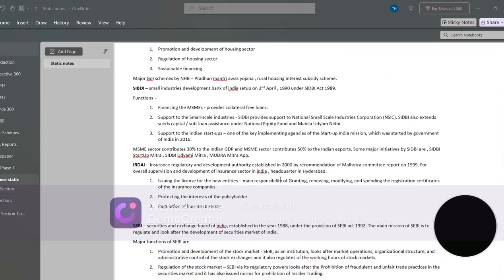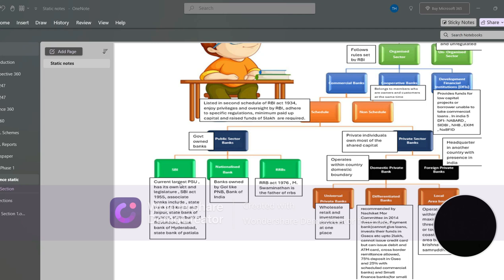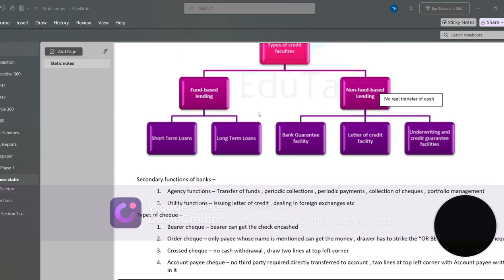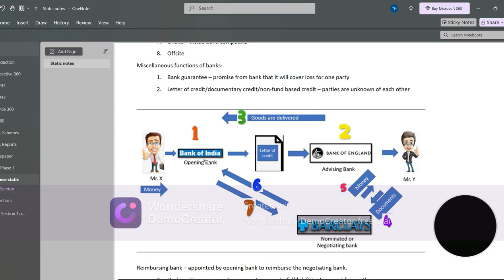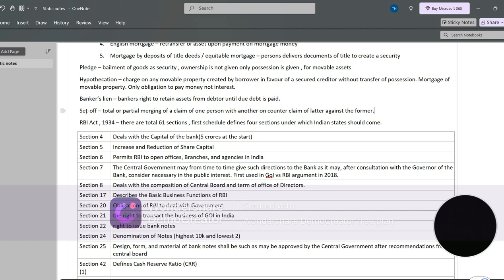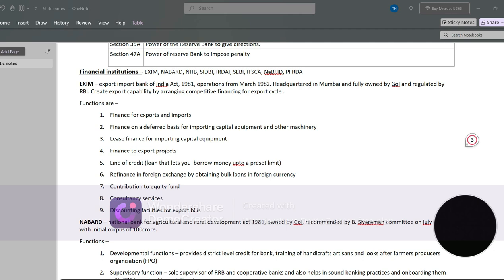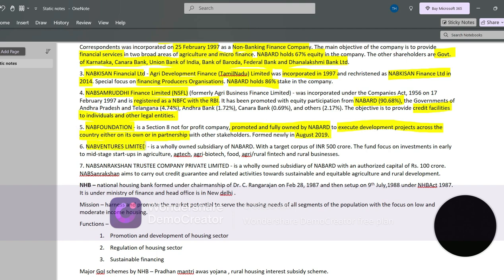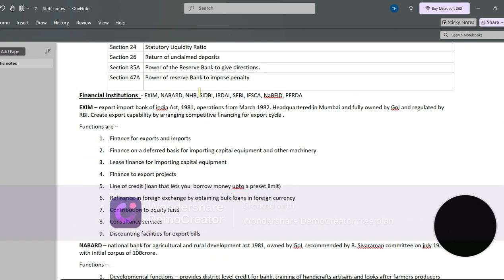Banking system in India , Financial system of India